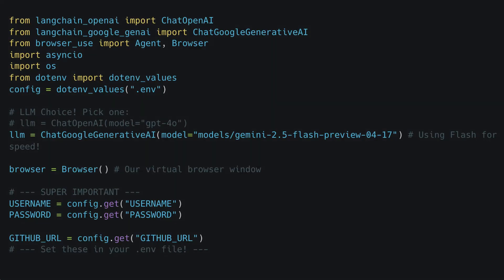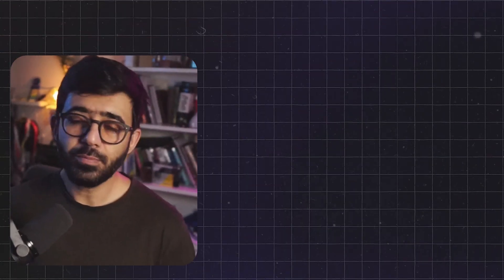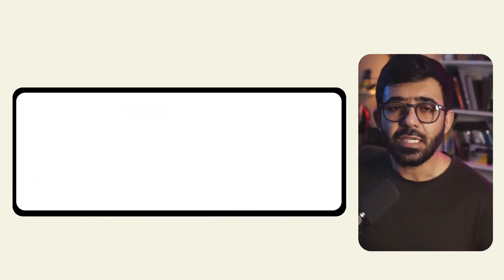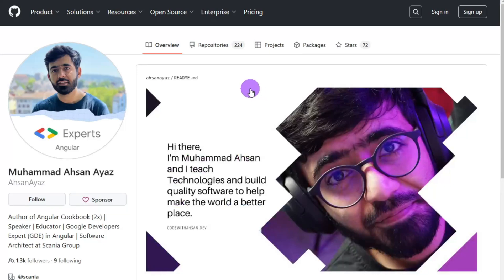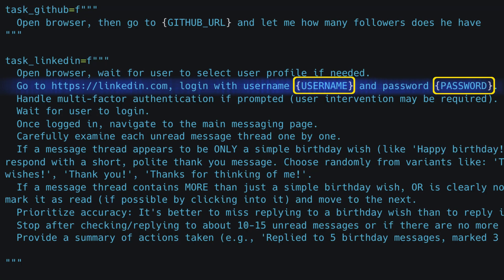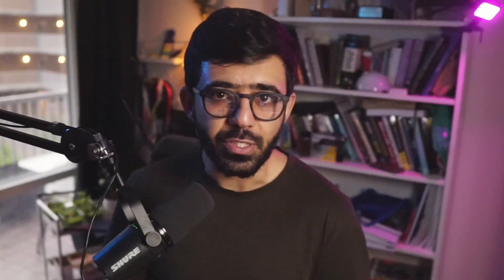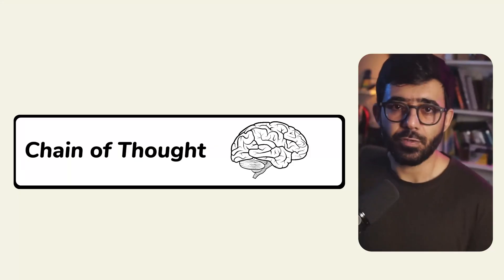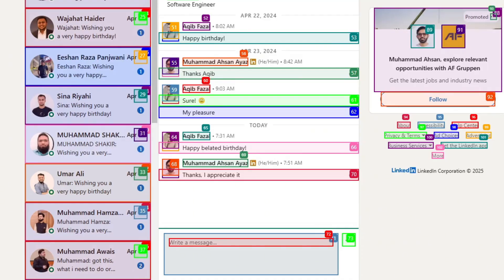Build an AI Agent responding to LinkedIn birthday wishes in minutes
Tired of the LinkedIn birthday notification explosion? 🤯 Or endlessly checking stats on websites like GitHub? What if you could easily automate those repetitive browser tasks in minutes with your own AI agent?

In this fast-paced tutorial, we dive into building a simple but powerful AI browser agent using Python, Langchain, and the awesome `browser_use` library! We'll power it with cutting-edge LLMs like Google's Gemini or OpenAI's GPT-4o.

*   🤖 **Setting up the Environment:** Python, Langchain, `browser_use`, and API keys.
*    GITHUB STALKING... FOR SCIENCE!:** Building a simple agent to check GitHub follower counts automatically.
*   🎂 **Tackling the LinkedIn Birthday Beast:** Crafting a more complex agent to:
    *   Log in securely (using environment variables - NEVER hardcode!)
    *   Navigate to messages.
    *   Intelligently identify simple birthday wishes.
    *   Reply automatically with polite variations.
    *   Safely ignore and mark other messages as read.
*   💡 **Prompt Engineering Tips:** Learn how to write effective prompts using best practices (specificity, instructions, examples) to guide your AI agent accurately, based on guidelines like Google's.
*   ⚡ **Choosing Your LLM:** Quick look at using Gemini Flash vs. GPT-4o.

**Why watch?**

*   Save precious time by automating boring tasks.
*   Learn practical, easy AI agent building with popular tools.
*   Get hands-on experience with Langchain and browser automation (`browser_use`).
*   Impress your friends (or just finally clear that LinkedIn inbox!).

**Code & Resources:**

*   GitHub Repo: [Link to your GitHub repository with the final code]
*   `browser_use` Library: [Link to the browser_use documentation/repo]
*   Langchain Docs: [Link to Langchain documentation]
*   Google AI Prompting Guide (mentioned): [Link to the Google Prompting Guide PDF if available, or a relevant Google AI doc page]

**Chapters:**
00:00:00 - Introduction & Problem Statement
00:00:40 - What we are building
00:01:00 - What the browser agent will do
00:01:10 - Project setup and installations
00:01:27 - Beware, never commit the API keys or secrets
00:01:47 - Task 1: Checking GitHub followers
00:02:28 - Task 2: Respond to birthday wishes on LinkedIn
00:03:38 - AI Agent responding to birthday wishes
00:04:20 - What you should be careful about
00:05:13 - Conclusion

Got questions or ideas for other automations? Drop them in the comments below! 👇